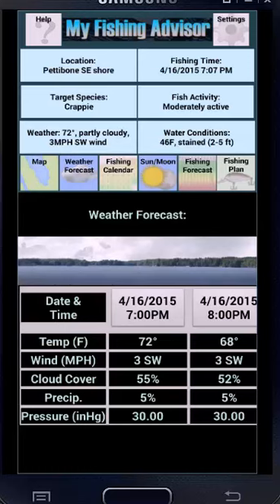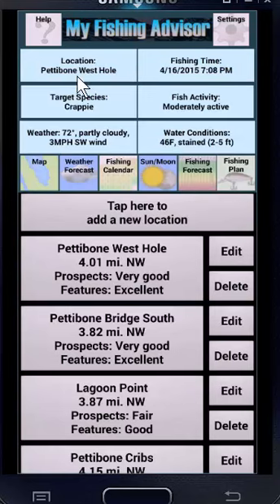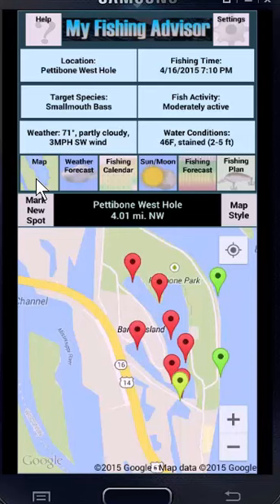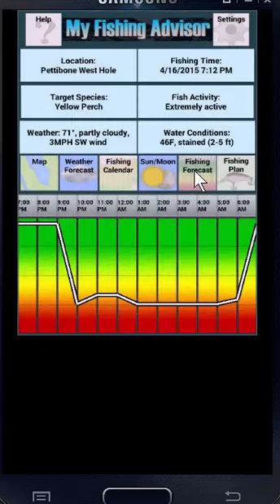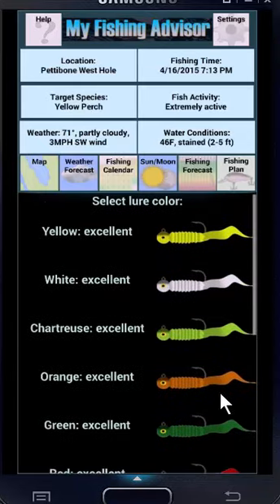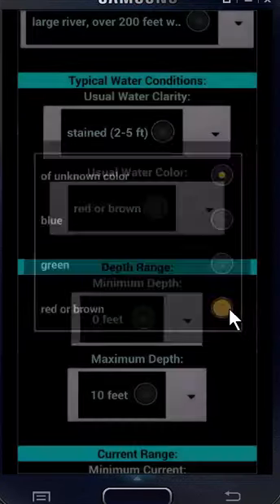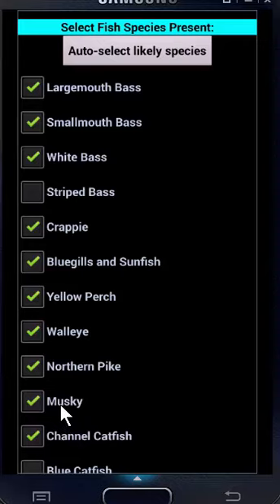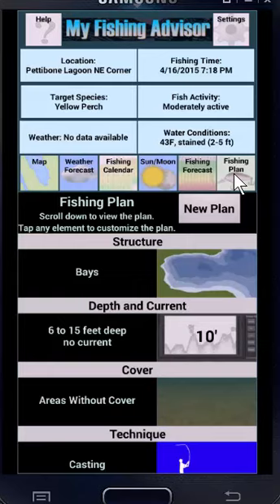My Fishing Advisor 2.0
An introduction to the latest app to help you catch more fish